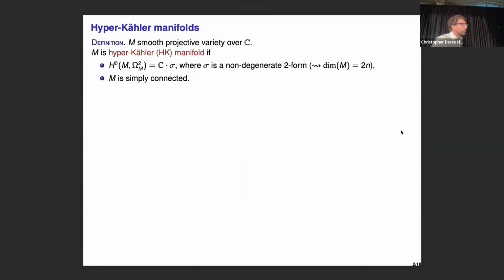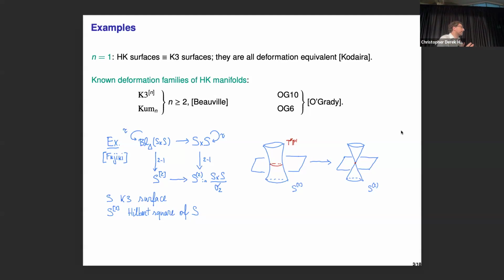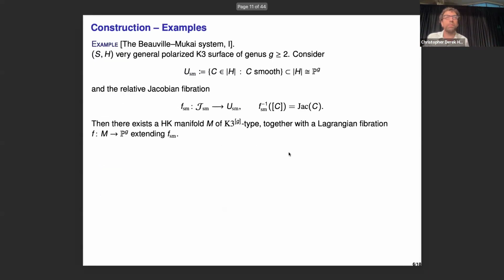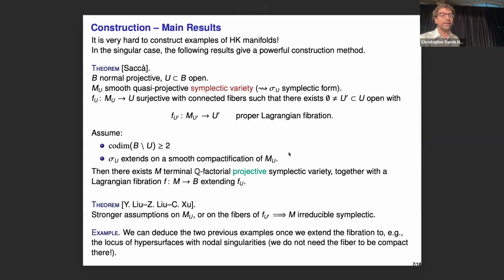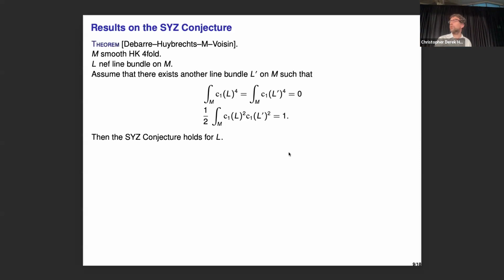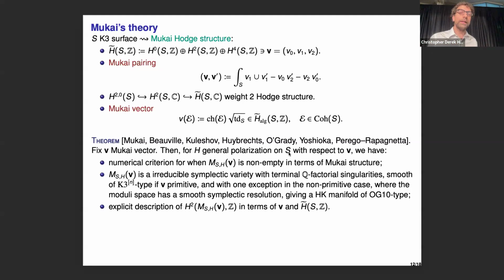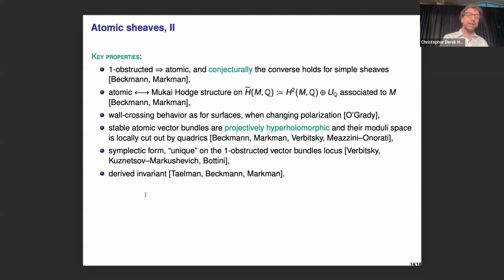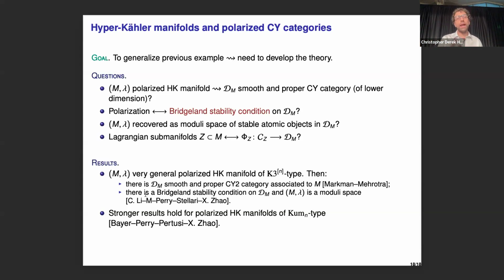Emanuele Macri. "A walk through hyper-Kähler geometry"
Emanuele Macri. Plenary lecture, July 25th, 2025, SRI in Algebraic Geometry

"A walk through hyper-Kähler geometry"

A hyper-Kähler manifold is a complex Kähler manifold that is simply connected, compact, and has a unique holomorphic symplectic form, up to constants. This important class of manifolds has been studied in the past in many contexts, from an arithmetic, algebraic, geometric point of view, and in applications to physics and dynamics. The theory in dimension two, namely K3 surfaces, is well understood. The aim of the seminar is to give an introduction to the theory of hyper-Kähler manifolds in higher dimension, from the interrelated viewpoints of Lagrangian fibrations and moduli spaces of sheaves.